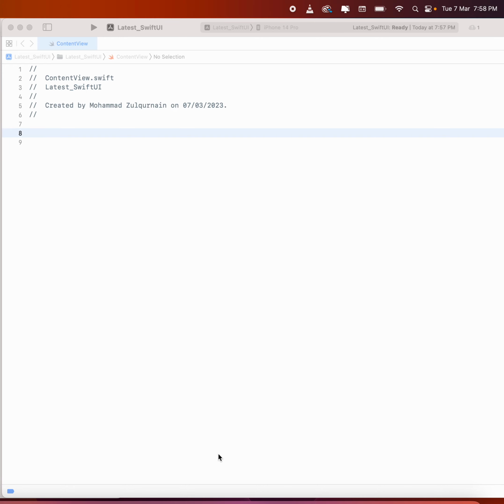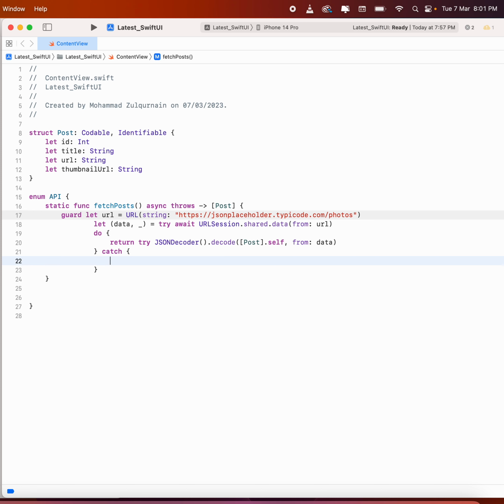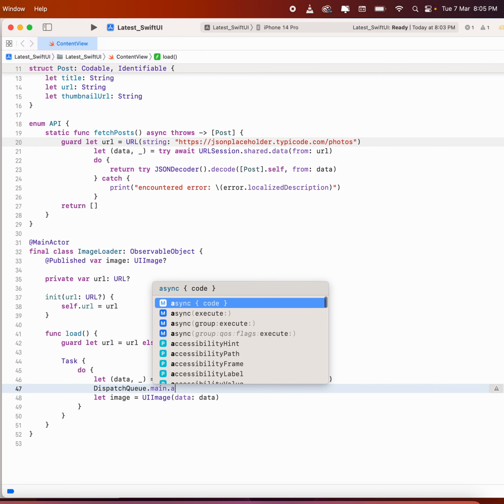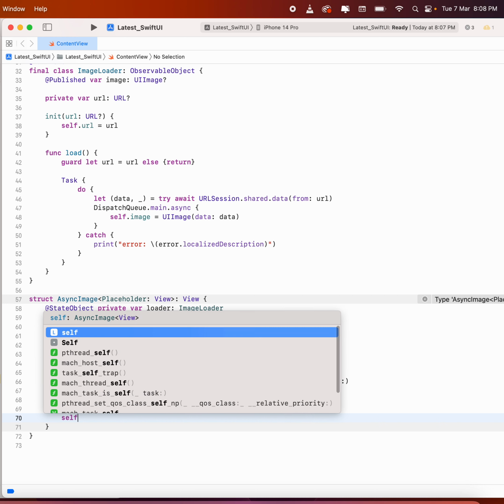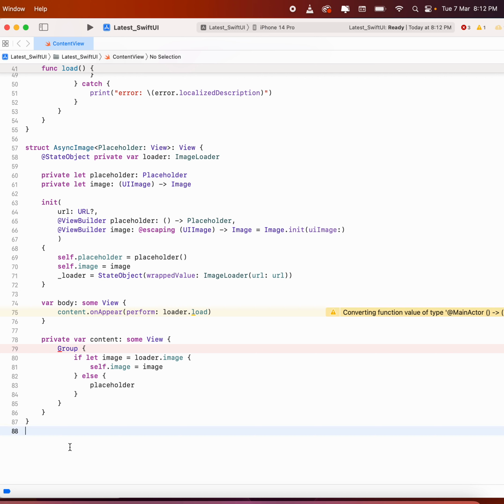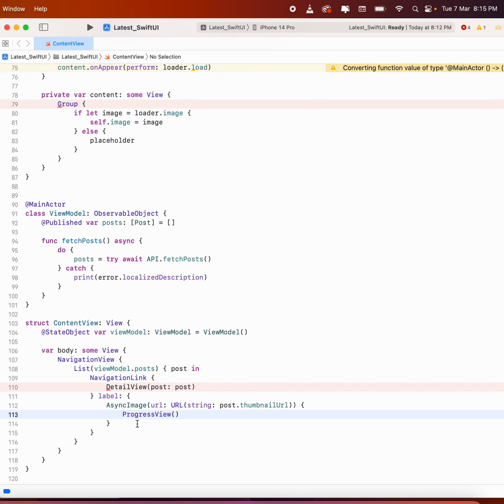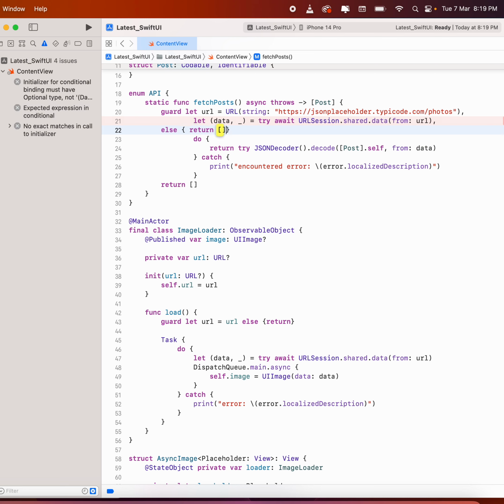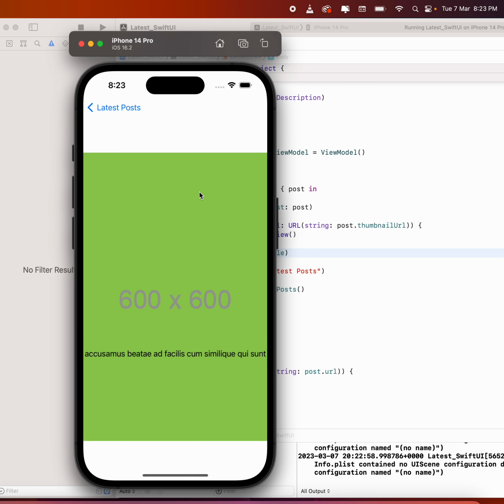Swift 5.5 Async, Await, Actor and Task based networking app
This video demonstrates the usage of latest async, await, actor and Task syntax introduced in Swift 5.5 and beyond